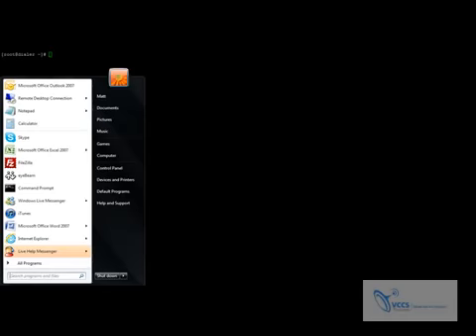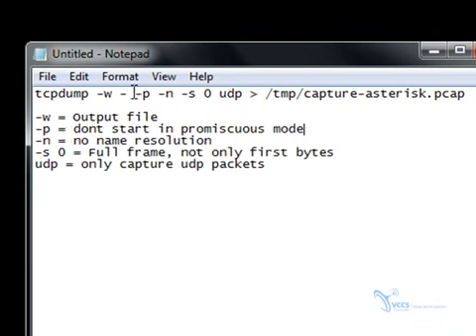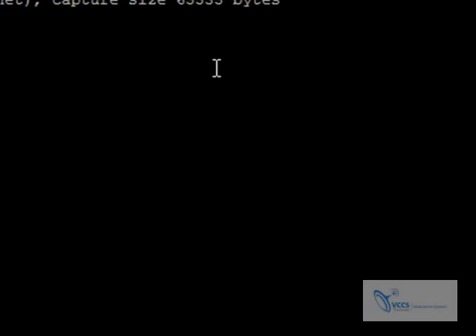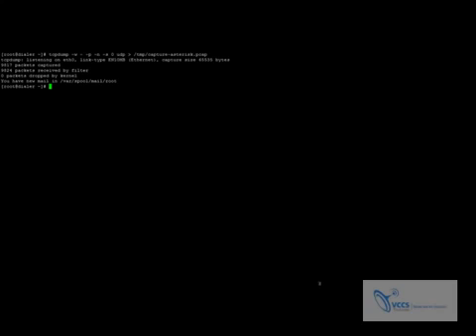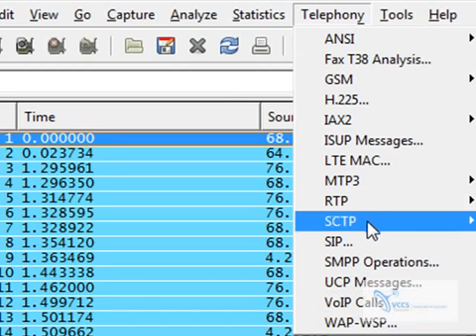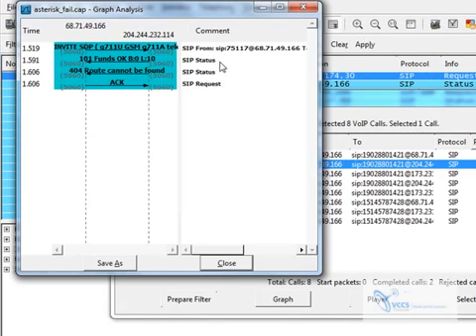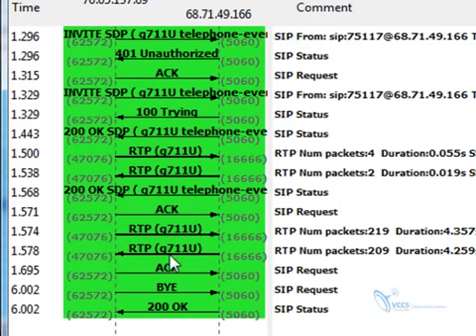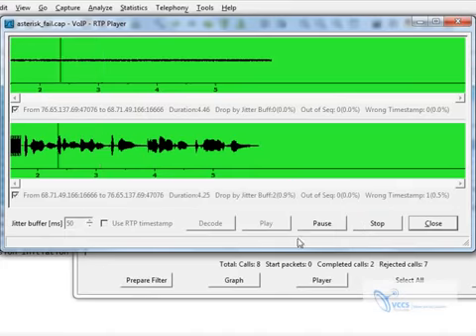How to Capture and Debug SIP Packets from asterisk using tcpdump and Wireshark